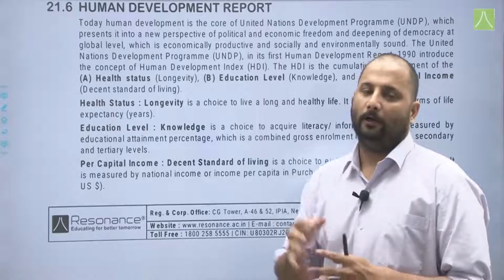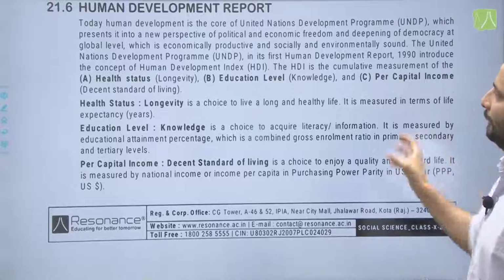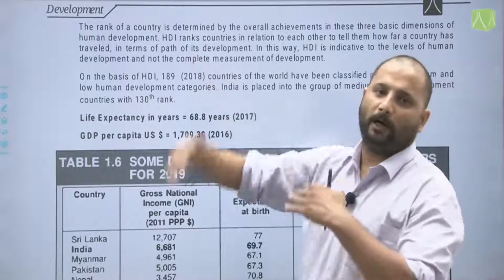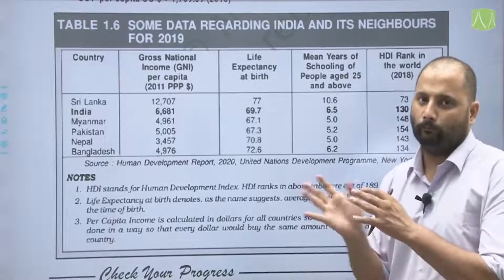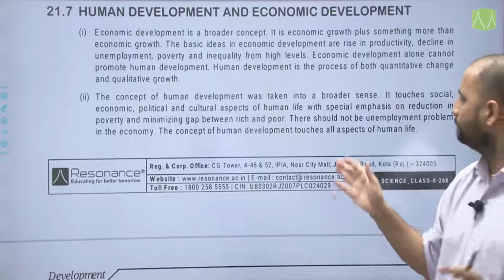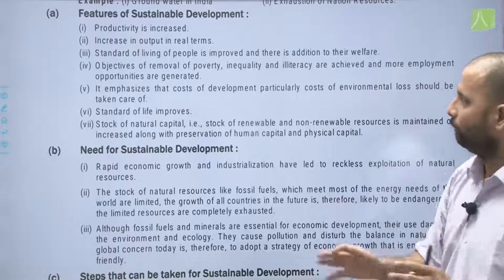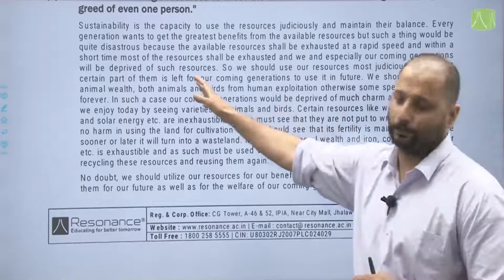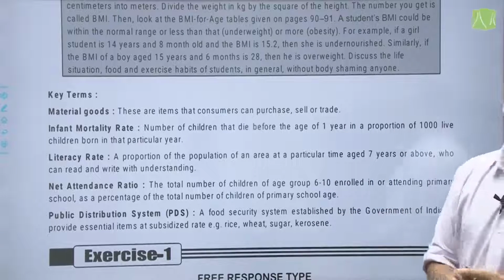DEVELOPMENT | L- 2 | SOCIAL SCIENCE | CLASS 10